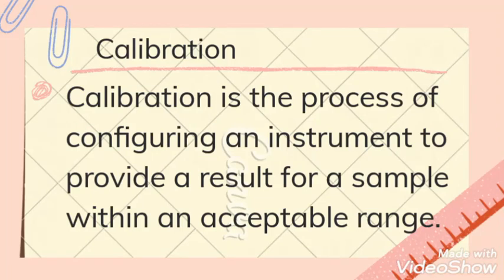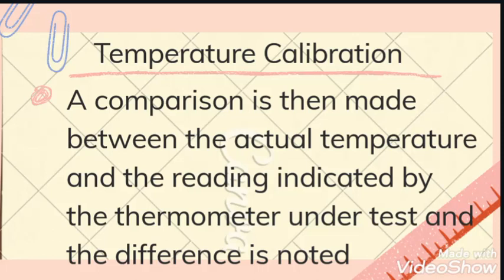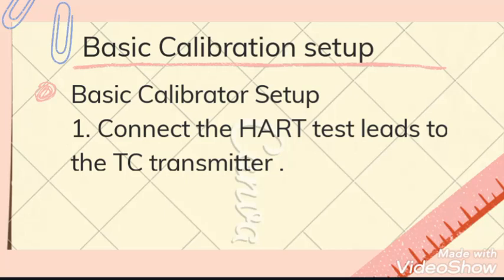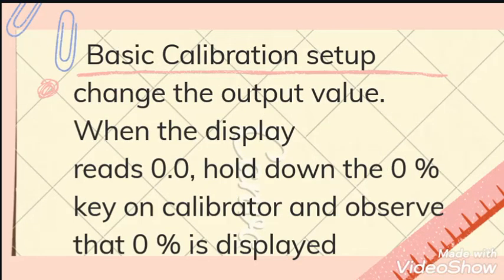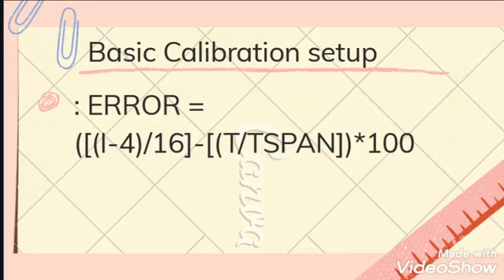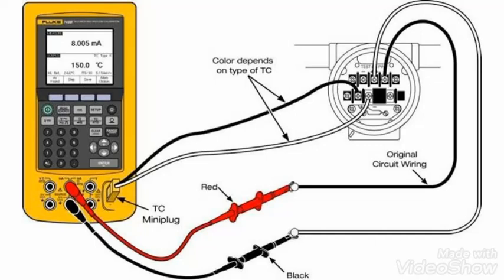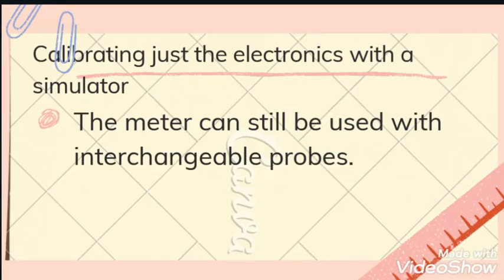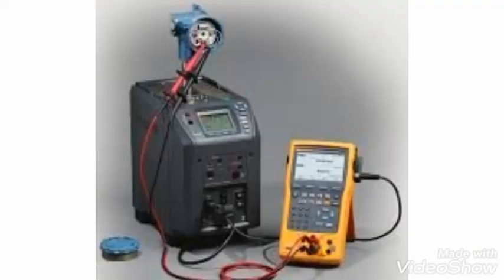calibration | how to calibrate a temperature transmitter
what is calibration, definition of calibration,how  to calibrate a temperature sensor and what are different methods and procedure to calibrate a temperature transmitter,
as we know rtd and thermocouple are used to measure temperature and need calibration,
so different methods are used for temperature calibration
what is calibration
calibration is a method to teach the instrument to show a value which is with in the tolerance and elimination of errors
what is reason of calibration
how we can calibrate a temperature sensor
and what are different methods for calibration of temperature transmitters
calibration
instrument calibration

0:01:17 Reason for calibration of instruments

for more videos about instrumentation

calibration
temperature transmitter calibration
iso 17025
xnx honeywell gas detector calibration
xnx honeywell gas detector calibration xnx
i1 display pro
torque wrench calibration
fluke 725
fluke 754
dead weight tester
ph meter calibration
display calibration
calibration services
iec 17025
fluke 726
thermometer calibration
pressure calibrator
fluke 715
fluke 724
hplc calibration
fluke 707
pressure gauge calibration
fluke 744
instrument calibration
beamex mc6
load cell calibration
model calibration
temperature calibrator
ph calibration
iso 6789
calibration in hindi
iso 17025 standard
calibration laboratory
dead weight pressure gauge
sensor calibration
calibration test
fluke 705
nist calibration
fluke 5500a
matlab camera calibration
fluke 5522a
thermocouple calibration
druck pressure calibrator
flow meter calibration
ph buffer powder
fluke pressure calibrator
calibration of equipment
metrology lab
color calibrator
calibration lab
ilac g24
fluke 729
calibration services near me
fluke 718
fluke 5520a
fluke 753
calibration standards
sound calibration
conductivity meter calibration
process calibrator
fluke 714
gas detector calibration
fluke calibrator
balance calibration
dry block calibrator
mpu6050 calibration
gilibrator
accelerometer calibration
magnetometer calibration
i1 display
multifunction calibrator
weighing scale calibration standard
dry block
multimeter calibration
laser calibration
pressure transmitter calibration
nist thermometer
calibrate digital thermometer
meter calibration
tank calibration
fluke 725ex
scale calibration near me
refractometer calibration
fluke 714b
probability calibration
beamex mc5
calibrated scale
gauge calibration
calibrated weights
fluke 9100s
best monitor calibration
torque wrench calibration near me
self calibration
rotameter calibration
ametek calibration
calibration machine
tds meter calibration
fluke 709h
g sensor calibration
calibration in malay Ladder logic for plant tech